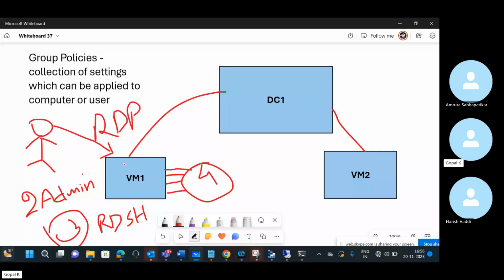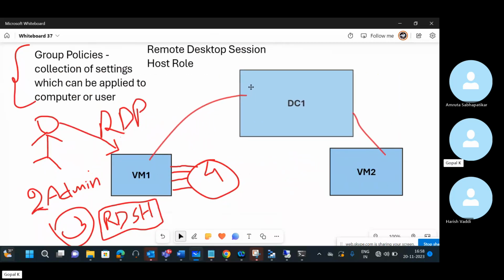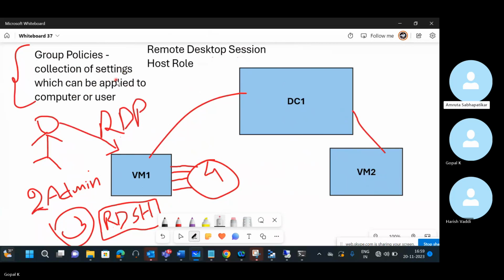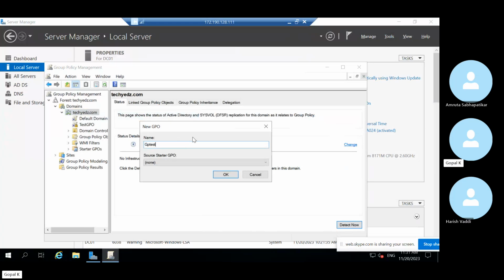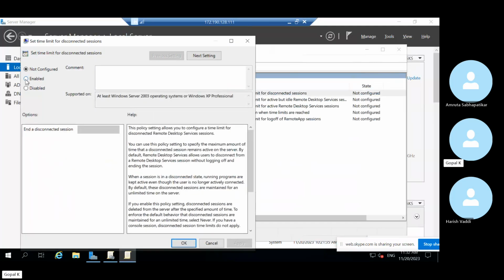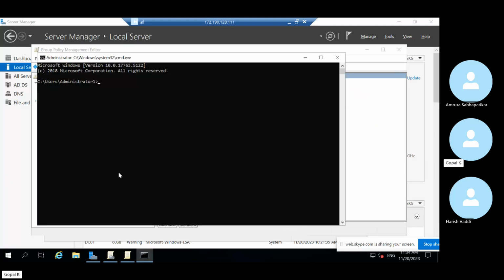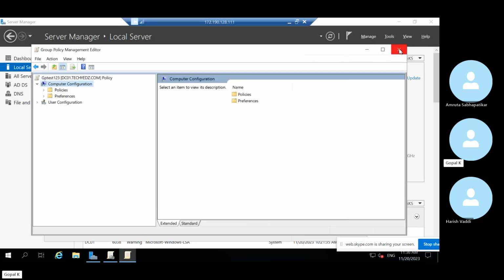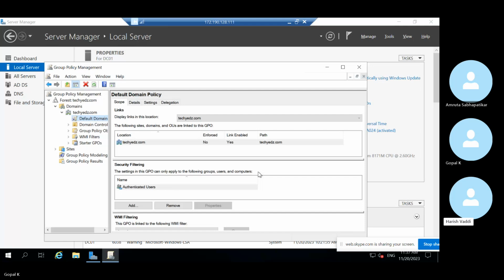Class 7.2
*Course Overview:*

*Course Objectives:*

*Prerequisites:*

• Network Administrators
• System Administrators
• IT Managers
• Desktop Support
• Service Desk
• IT Admins

*Key Features:*

 Online Training
 Fastrack & Normal Track
 Resume Modification
 Mock Interviews
 Video Tutorials
 Materials